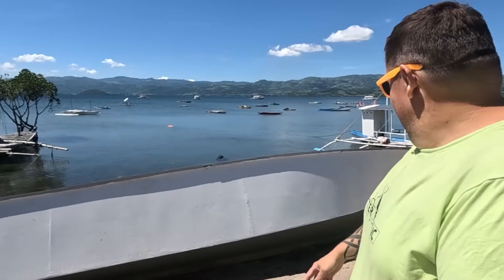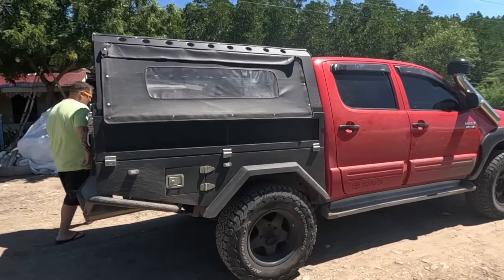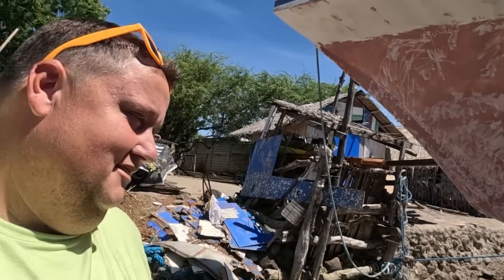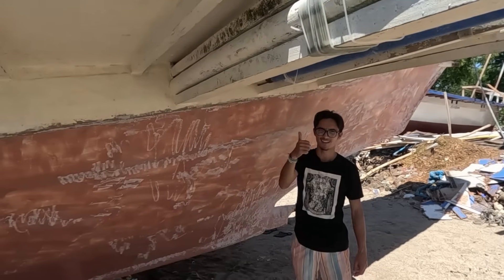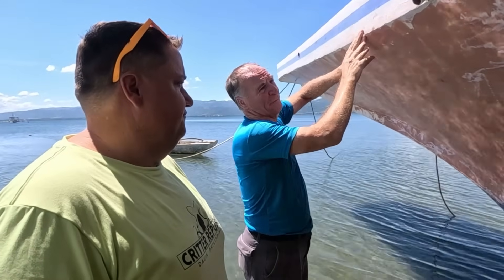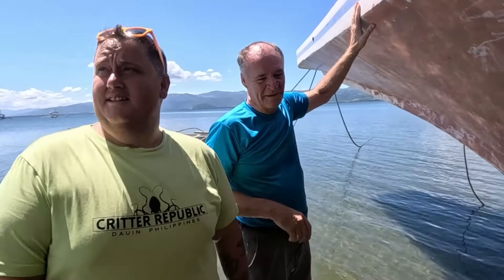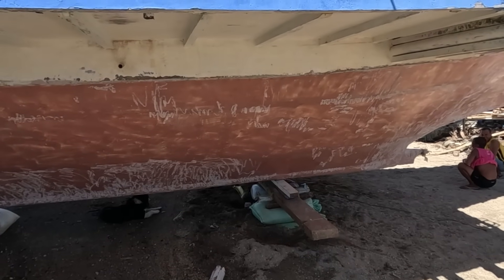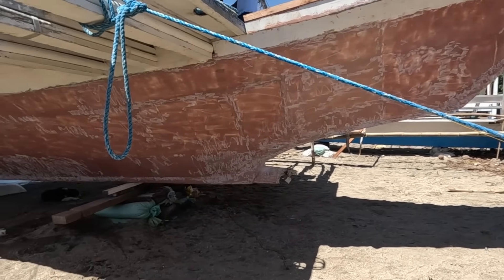How do we get this motor out of the boat? | Restoring A Dive Boat EP23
Welcome to episode 23 of our series, where we are rebuilding our wrecked dive boat, here in the Philippines. Did you see part 22

To collaborate with Critter Hunter hit us up at:
justin(@)critterhunter.net